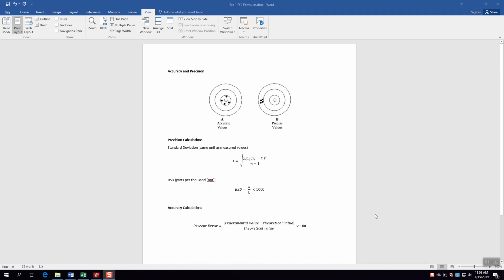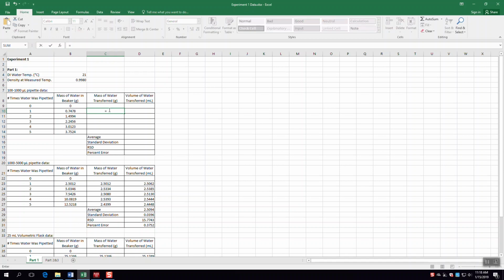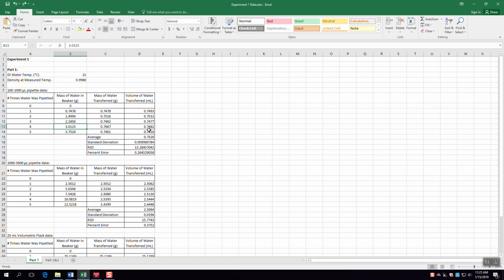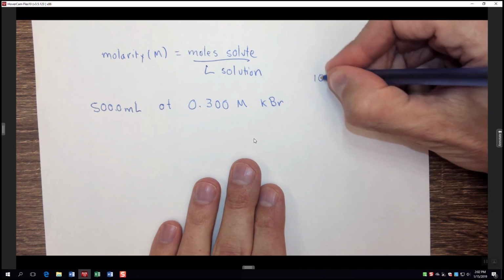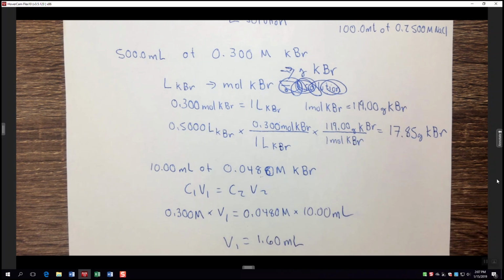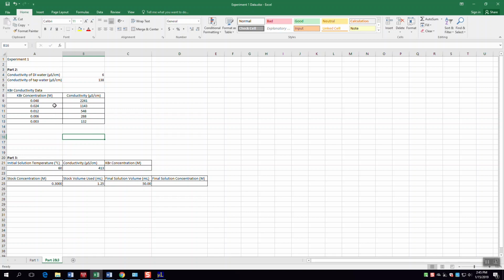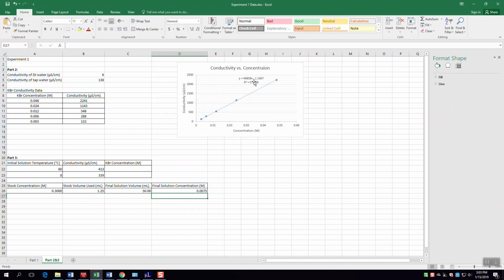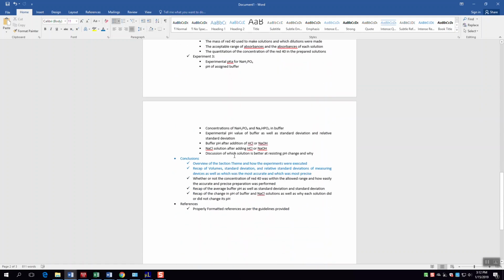Experiment 1 Pre-Lab Lecture - ACHM 227